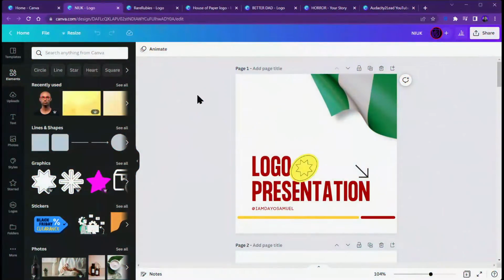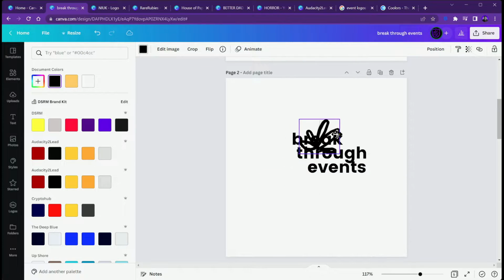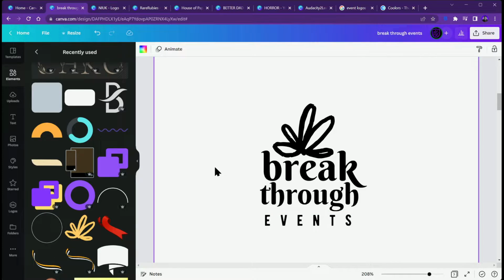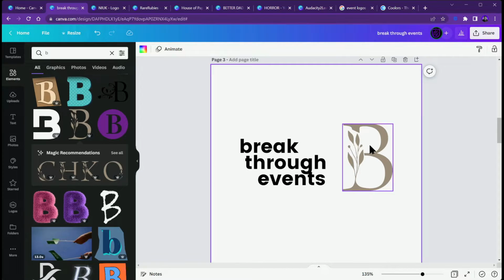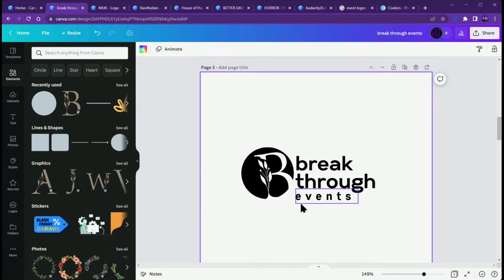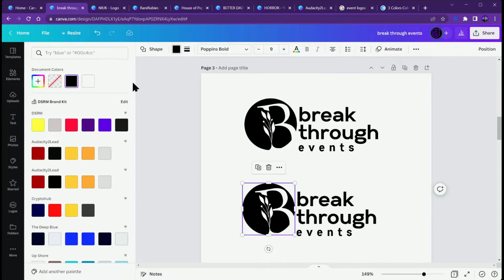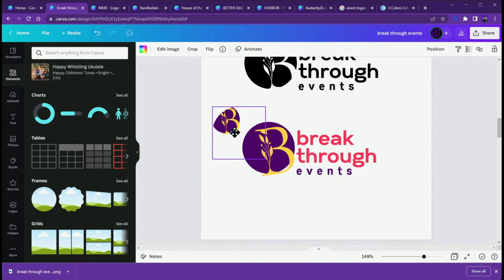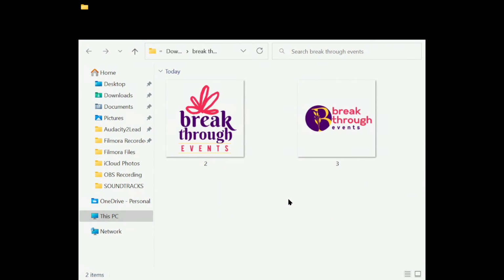How to make a LOGO for your Business on Canva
Learn how to make a logo for your business on Canva for free that you can proudly use even if you have no design skills.

STEPS:
Introduction 00:00
Name of Brand 00:25
Coming up with ideas 00:34
Logo Option 1 completed - 03:28
Logo option tips - 03:34
Logo Option 2 - 04:02 - 05:57
How to get colours for your logo - 06:12
adding colours to your logo - 07:22
Removing edges of elements - 08:12
Logo 2 completed - 09:52
Downloading your logo - 10:00
Outroduction - 10:26